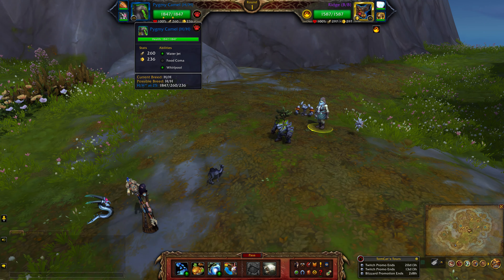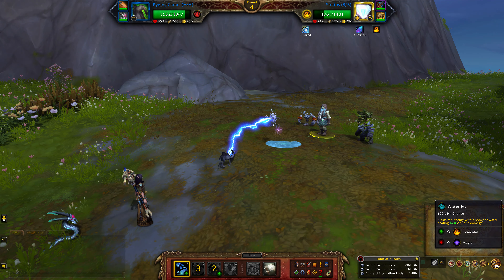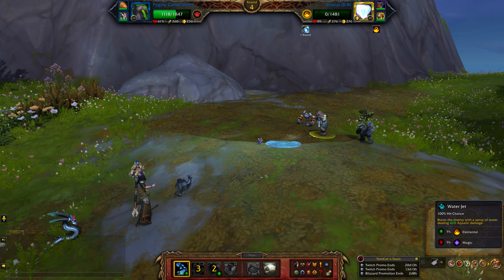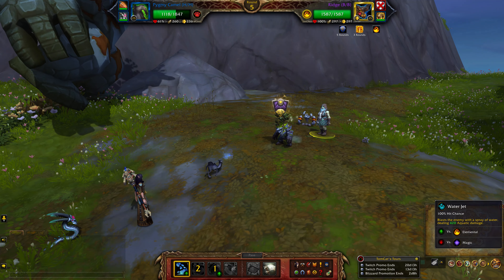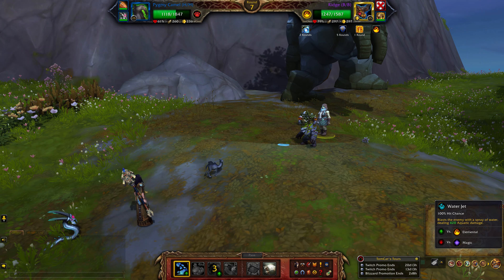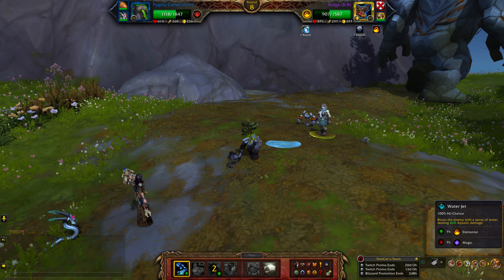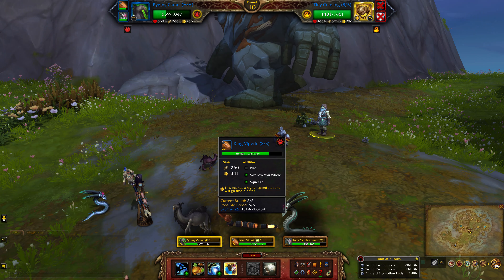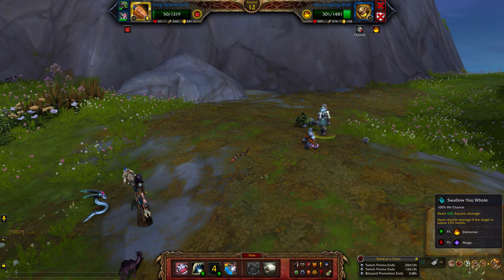Collector Dyna Beast Team - Beast Battler of Khaz Algar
Rock Collector is one of the pet battle world quests in The Isle of Dorn. This is my beast team against Collector Dyna for the Beast Battler of Khaz Algar achievement.